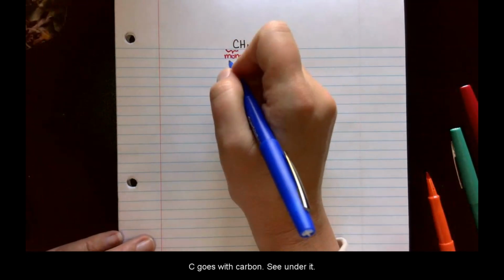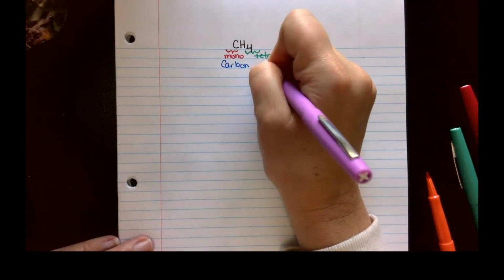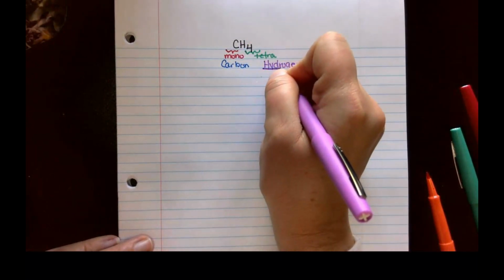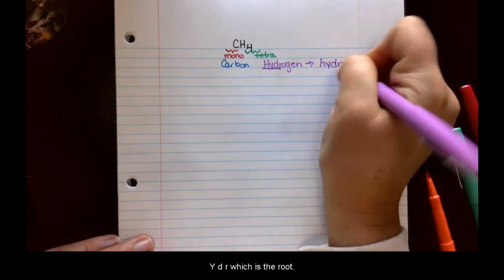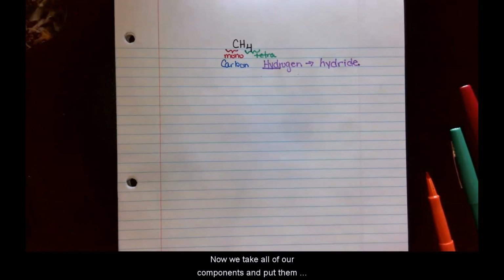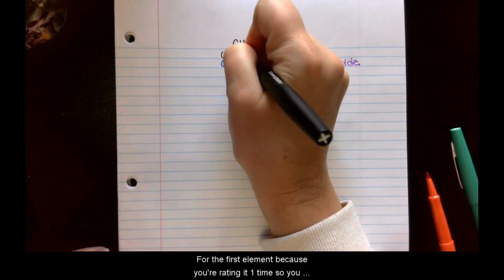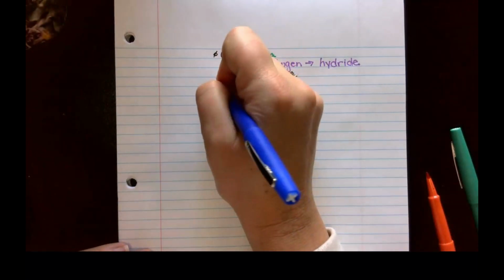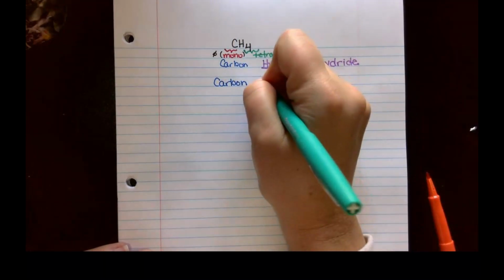5 Min Chemistry | CH₄ - How to Name Methane (CH₄) | Covalent Naming Example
How do we name CH₄ correctly? In this 5-minute chemistry lesson, we go through the rules of covalent compound naming and explain why CH₄ is called methane, not carbon tetrahydride. This quick tutorial is great for chemistry students learning about molecular formulas and covalent bonding!
🔬 Topics Covered:
✔️ Covalent compound naming rules
✔️ Why CH₄ is called methane
✔️ The role of carbon in organic chemistry
✔️ Fun facts about methane in the atmosphere
📚 More Covalent Naming Examples: [Playlist link if available]